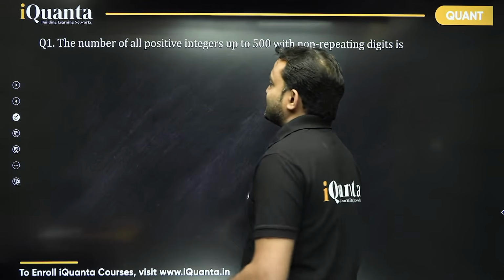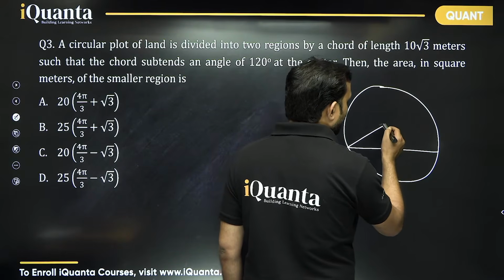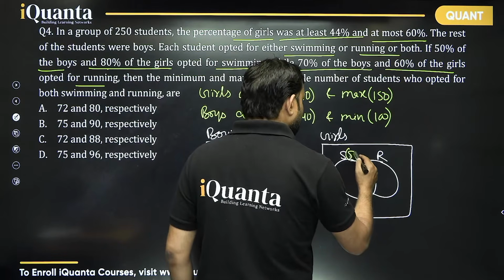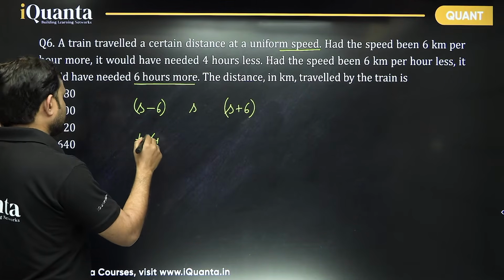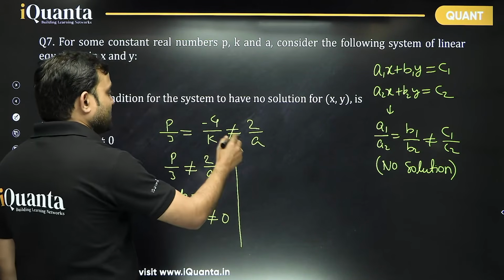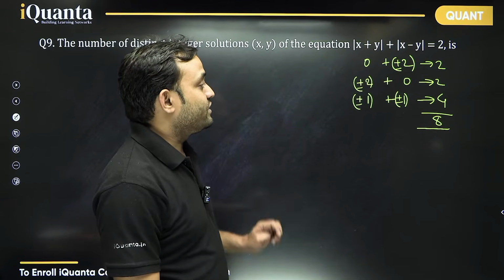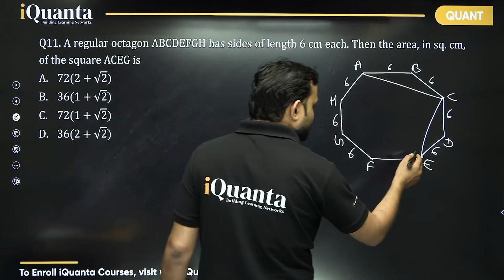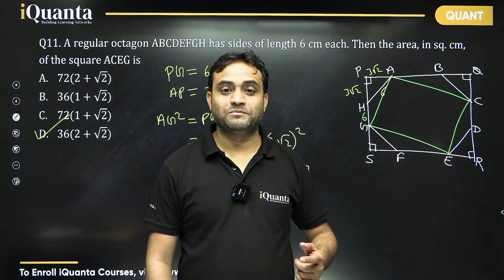CAT PYQ 2024 Slot 3 Part 1 | QUANTS Previous Year Questions with Solutions | iQuanta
Prepare smarter with this CAT 2024 Quant Slot 3 Past Year Paper Solution. This video provides a complete, step-by-step explanation of all questions from the CAT 2024 Slot 3 Quantitative Aptitude section. If you’re looking for CAT past year paper solutions, CAT 2024 Slot 3 question paper with solutions, or CAT detailed solutions for Quant, this video is the perfect guide.

👉 Inside this session, you’ll find:

CAT 2024 Quant solutions explained from basics to advanced.

Shortcut tricks to save time in arithmetic, algebra, geometry, and logs.

Conceptual clarity with logical step-by-step methods.

Exam strategy tips to identify easy questions, avoid traps, and maximize accuracy.

This breakdown is designed not just to solve the paper, but to help you build a strong foundation for CAT exam preparation 2025. By practicing with CAT previous year questions (PYQs), you’ll understand the exact level of difficulty, pattern, and concepts tested in the real exam.

Drop your questions or alternative methods in the comments—we’d love to hear from you!

Timestamps
00:00 - Question 1: Distinct digit numbers up to 500
00:01:42 - Question 2: Average of three distinct real numbers
00:05:00 - Question 3: Circular plot and chord of length 10√3
00:07:37 - Question 4: Students choosing swimming and running
00:11:39 - Question 5: Medians in triangle and area of △XYZ
00:14:57 - Question 6: Train speed and distance problem
00:18:21 - Question 7: Linear equations with no solution
00:20:57 - Question 8: Compound interest and investment growth
00:24:14 - Question 9: Distinct integer solutions of modulus equation
00:27:30 - Question 10: Logarithmic product simplification
00:29:47 - Question 11: Regular octagon and area of square ACEG